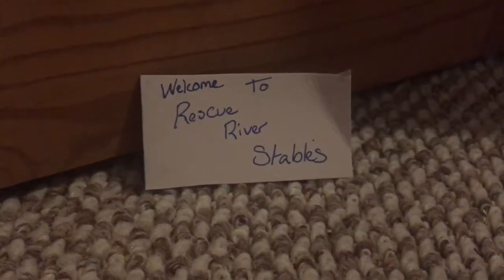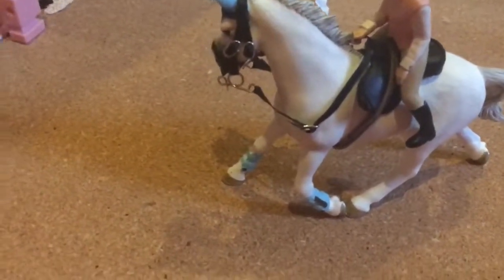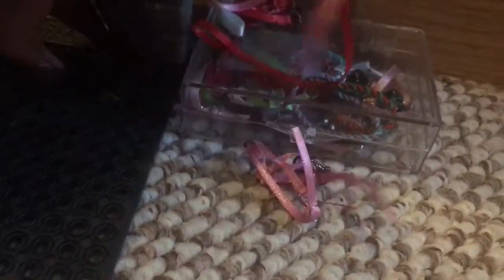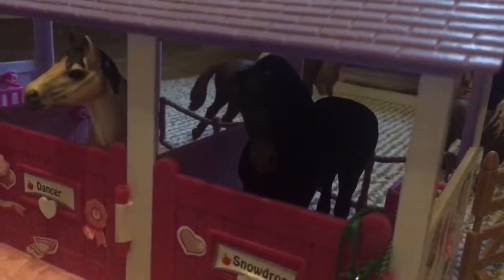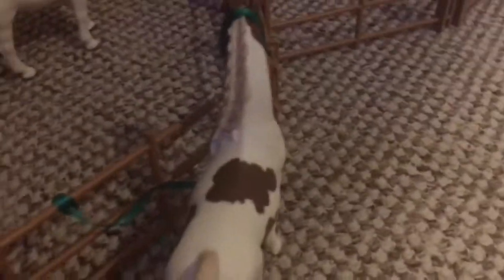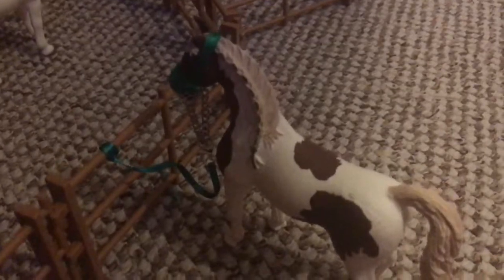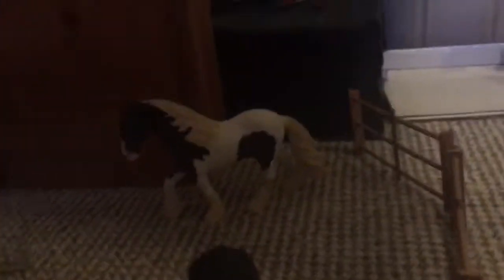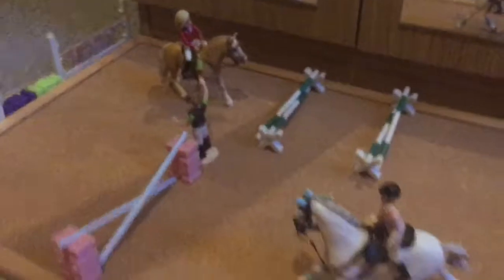Rescue River Stables Schleich Barn Tour | August 2018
Hope you liked this barn tour of Rescue River Stables